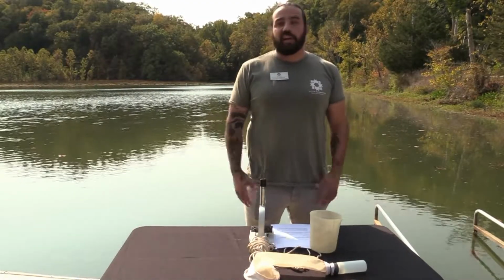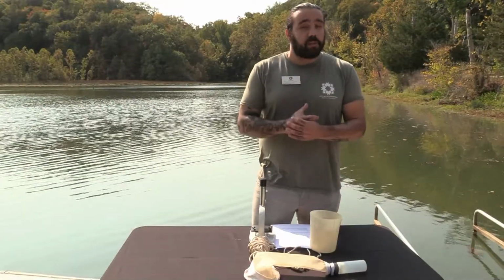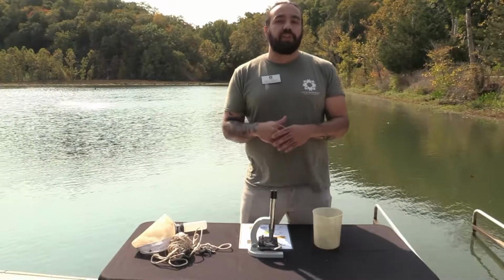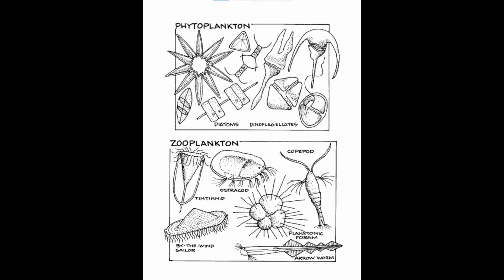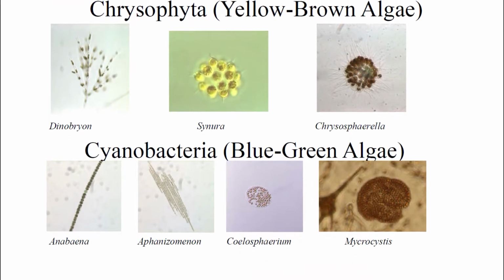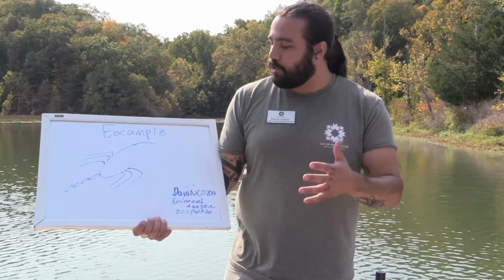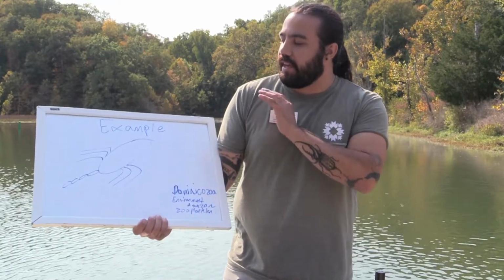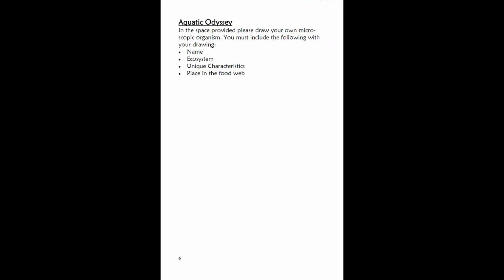Griffy Lake Nature Day: Aquatic Odyssey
Griffy Lake Nature Day: Virtual Aquatic Odyssey Lesson.

Created by the City of Bloomington Parks and Recreation
Supported by the Summer Star Foundation for Nature, Art, and Humanity Inc.